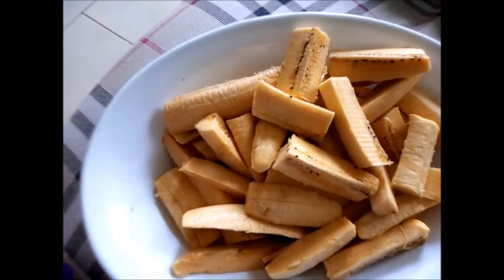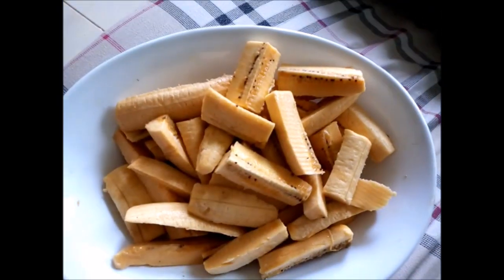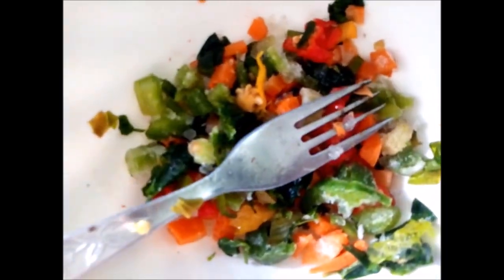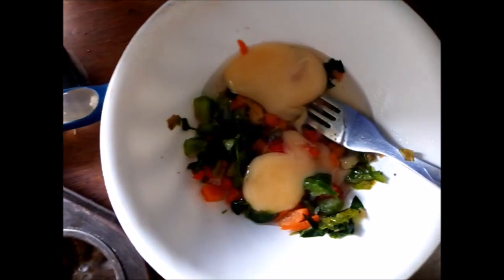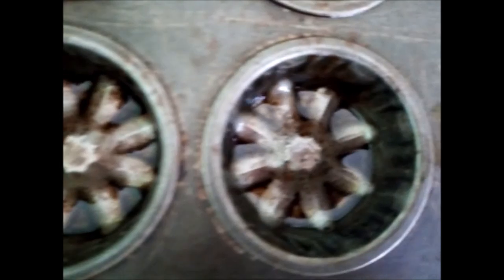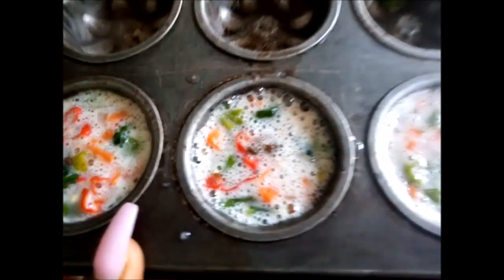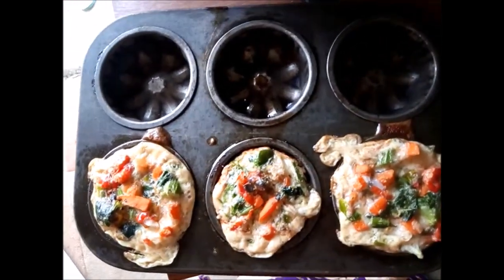How i make my delicious survival quarantined breakfast (QUICK N EASY)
Ingredient
-2 eggs
-ripe plantain
-oil
-assorted spices